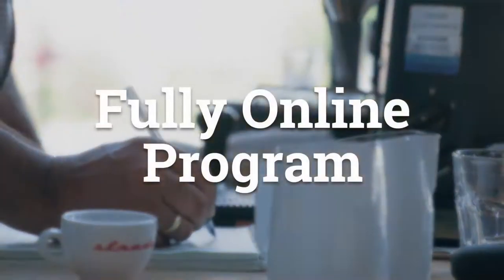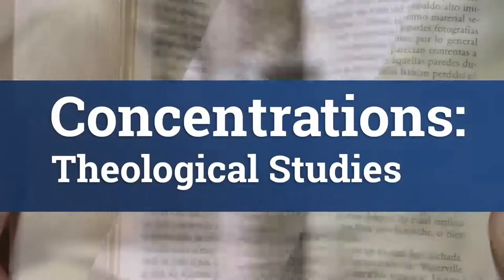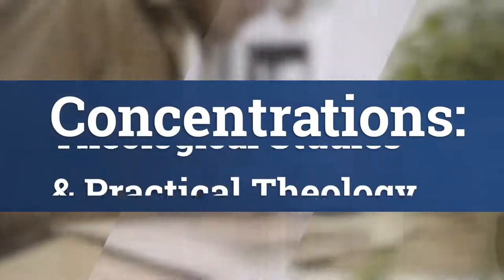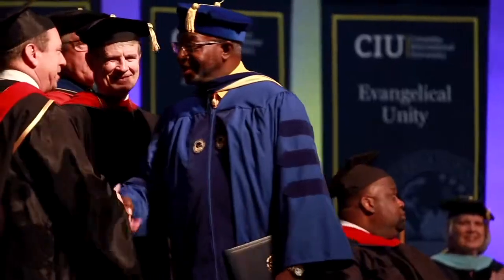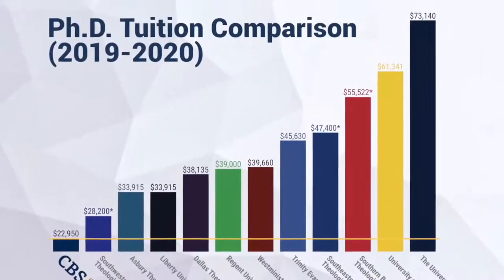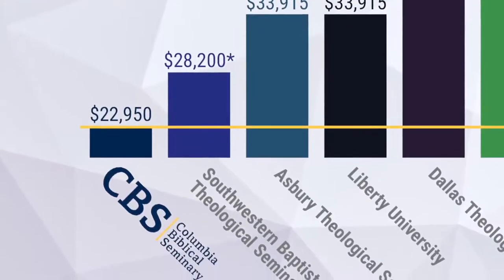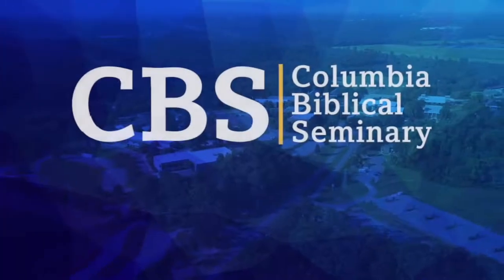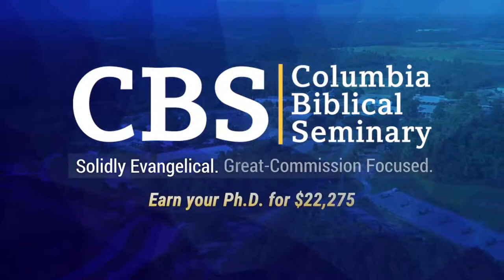How to Study the Bible 3A: Interpreting the Gospels, Part I